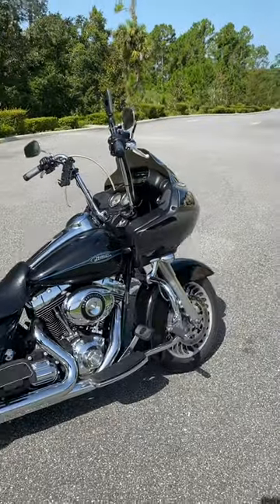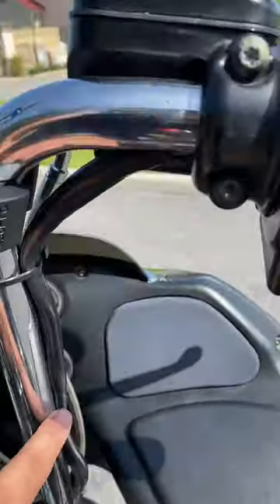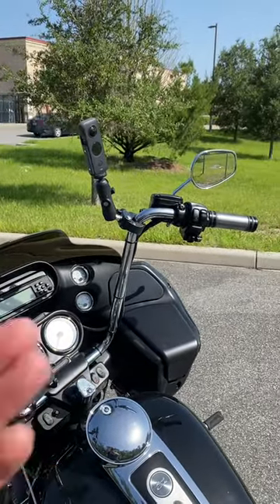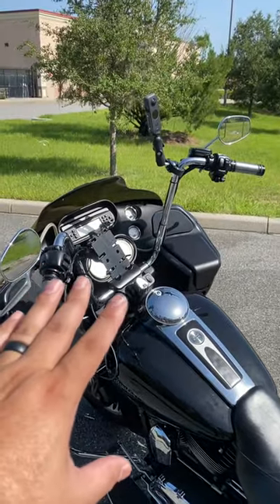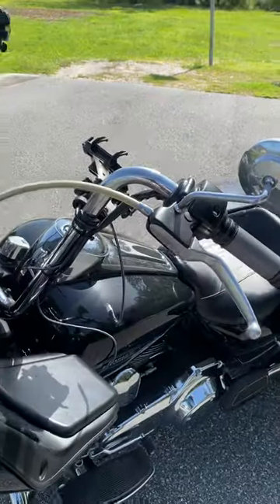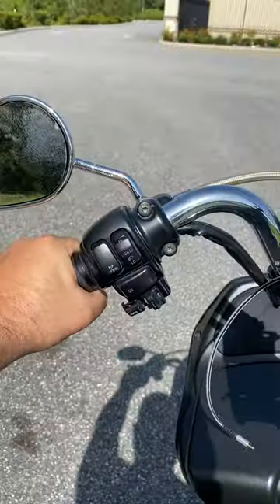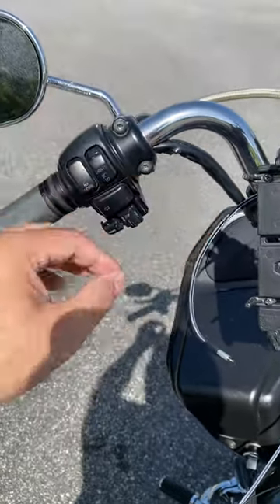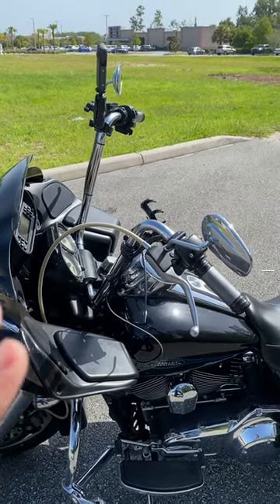Things You NEED to Know When Buying Ape Hangers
GoPro Jaws
DJI Mic
Insta360 One X2
Shoei Helmets
Sena 10S Bluetooth
Purple Panda Lav Mic

Fat Spoke 21" Tubeless Wheel
Mutazu 39" Fishtails
Burly Brand Ape Hangers
Burly Cable Kit
Arlen Ness
Saddlemen LS Step-Up Seat
Dynojet Black Power Vision
Amazon Headlight Trim Ring
Solenoid Cover Push Starter
Quick-Grip XL Phone Holder

JH6 Out!